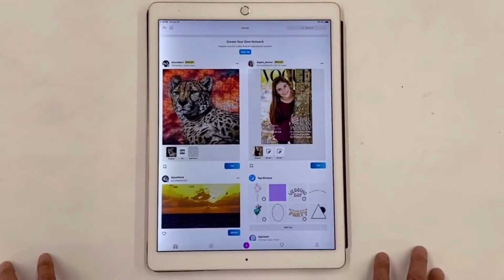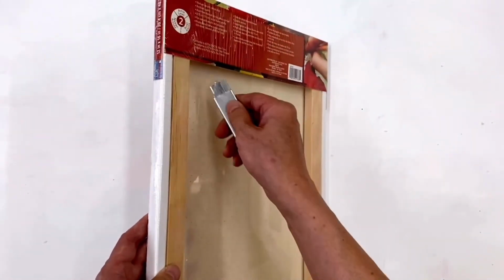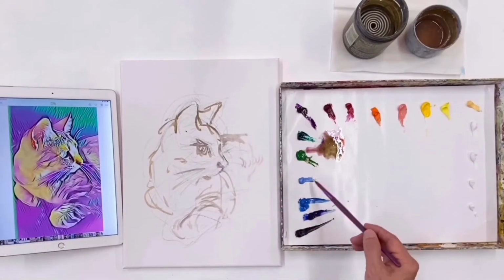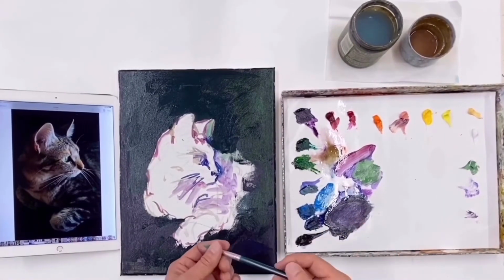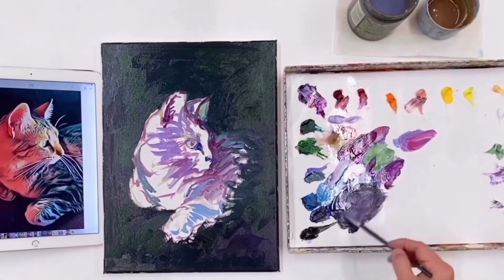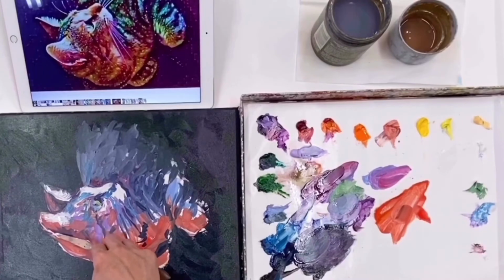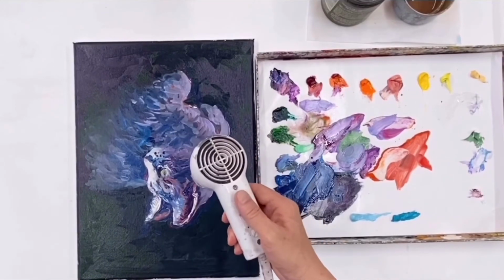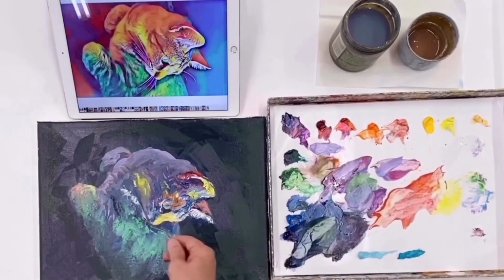How to Paint a Cat [Narrated Step-by-Step Tutorial] Brilliant Techniques Frank美术Art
Tutorial how to paint a cat portrait , oil painting.

PicsArt App:
@picsart created something AMAZING with PicsArt.